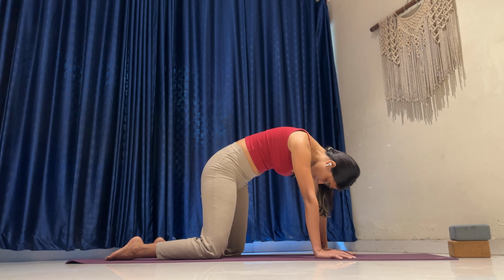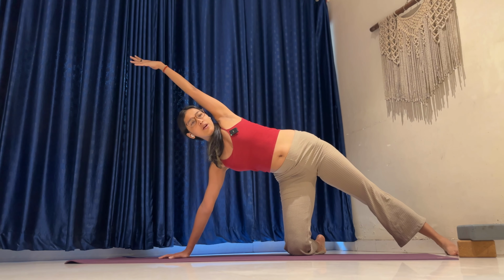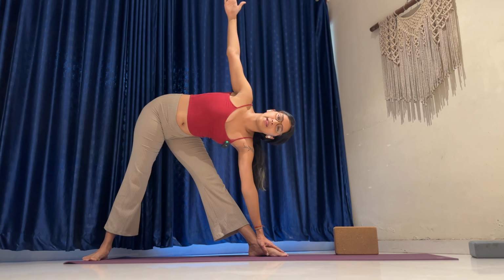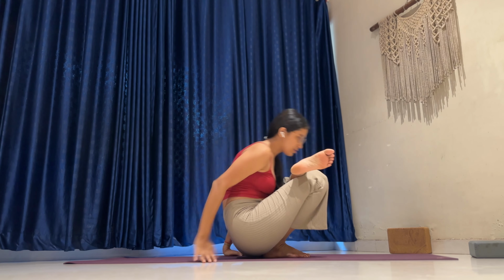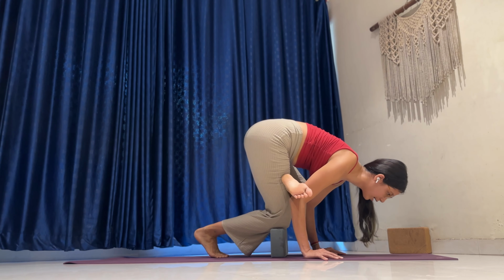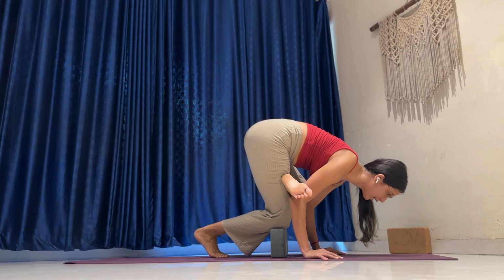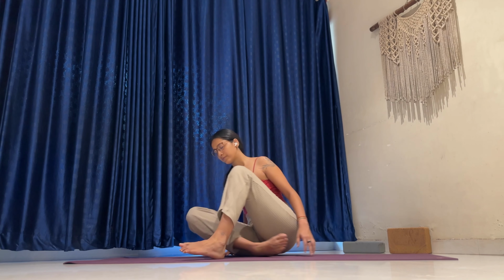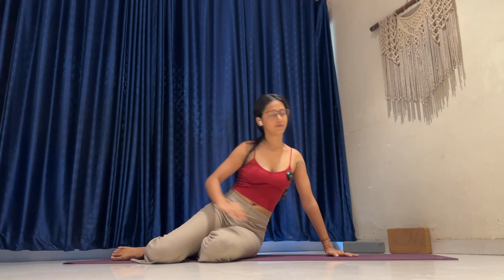Balance Challenge for Beginners - Test your balance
This class is about testing your balance rigth from scratch.
Let this flow guide you in your journey of exploring balance.
This an beginner class that guides you to level up in your Practice.